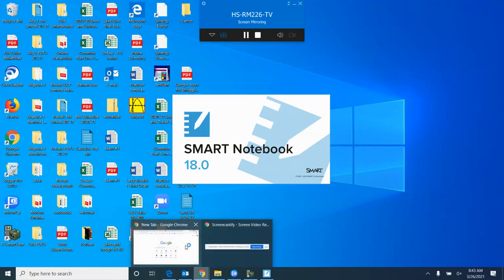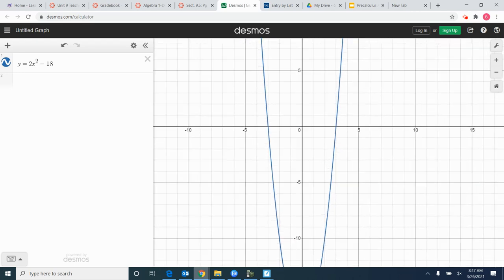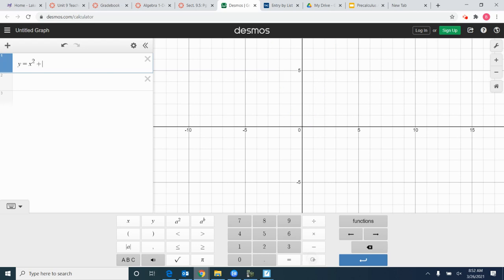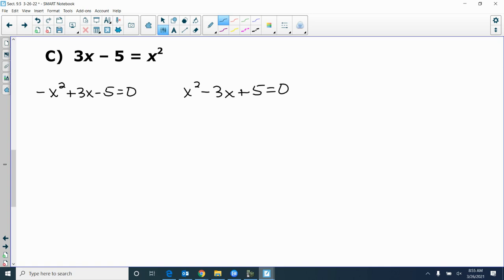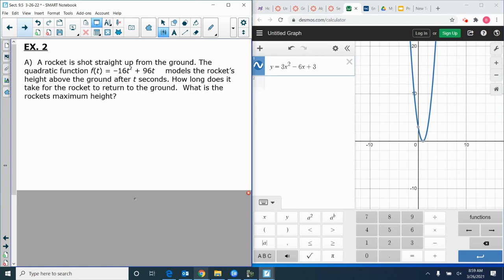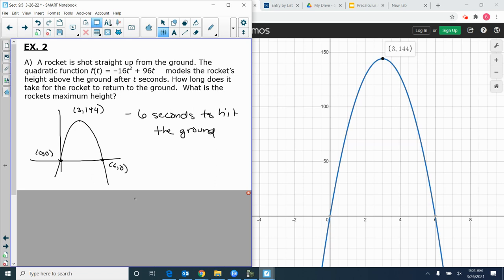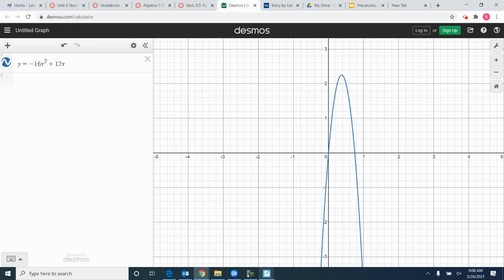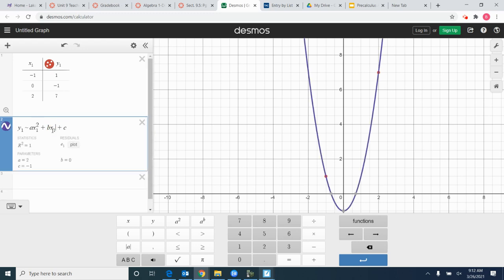Sect. 9.5: Mar 26, 2021